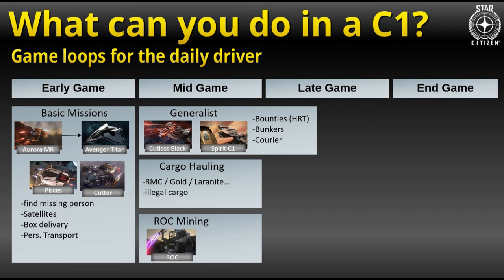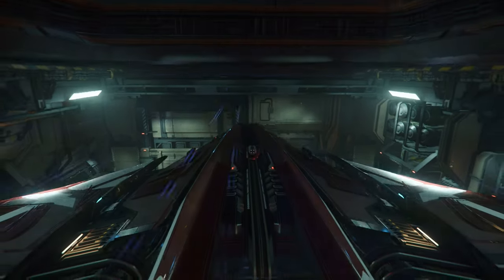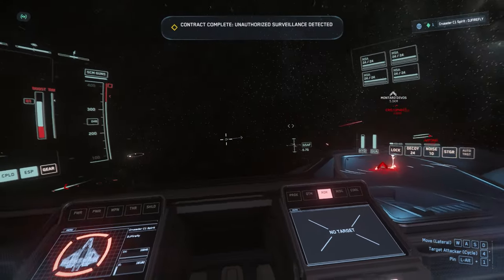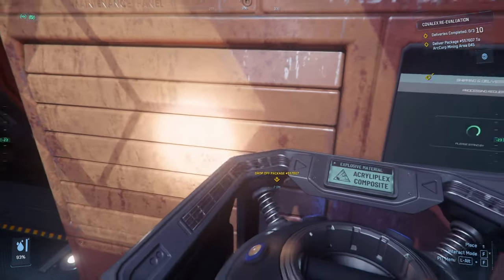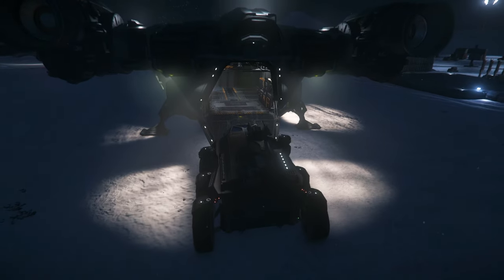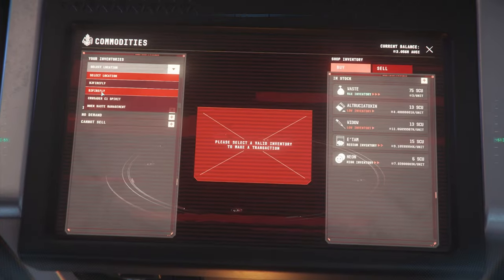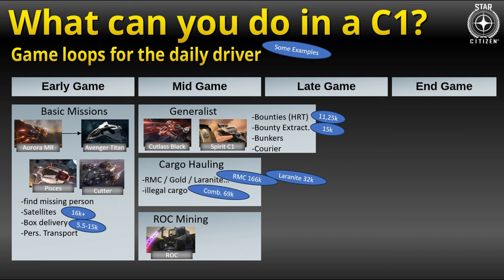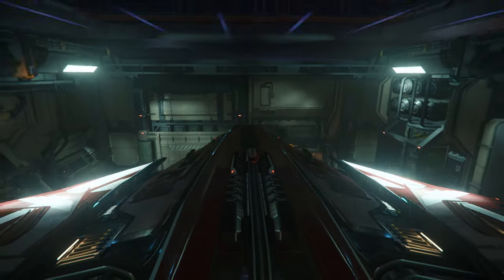How to make money with the Crusader Spirit C1 | Best Daily Driver for Star Citizen | aUEC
HI all, today I would like to compare some game loops. Are they fun to play? What is the payout? I will do Box Missions, Bounty Hunting, legal and illegal Cargo Trading and Sattelite Missions. Enjoy and see you in the verse :)

0:00 Daily Driver
0:14 Ship Tour
1:17 Bounty Hunting
2:57 Sattelite Missions
3:50 Box Delivery
4:35 Combine with Trading
5:01 Bounty Extraction
5:27 Ground Vehicles eg ROC
8:24 Illegal Cargo
11:24 RMC Cargo
12:24 Conclusion Payout Overview
12:40 Alternatives